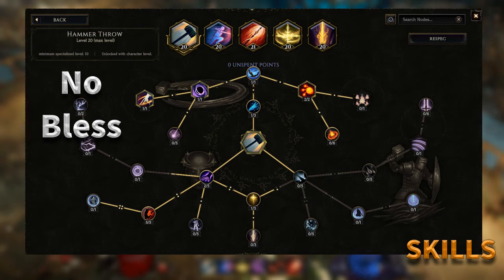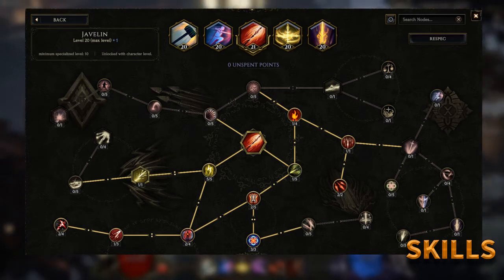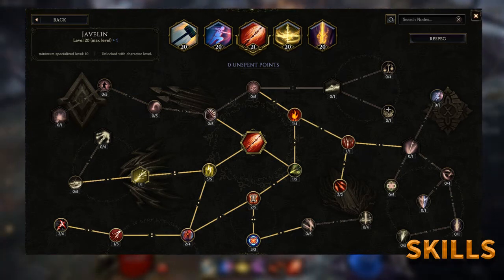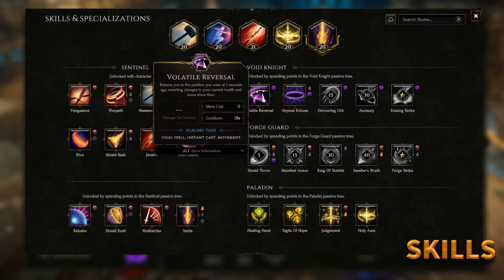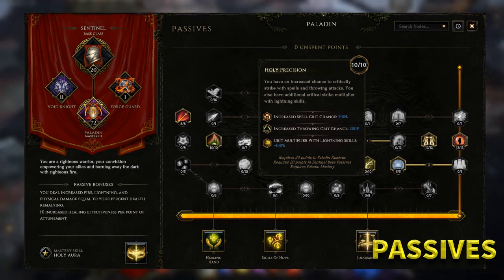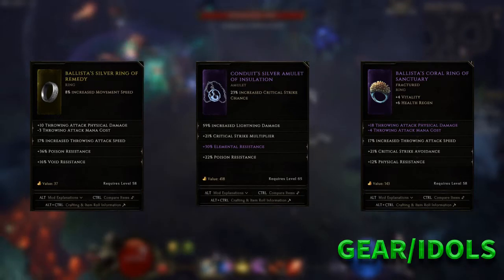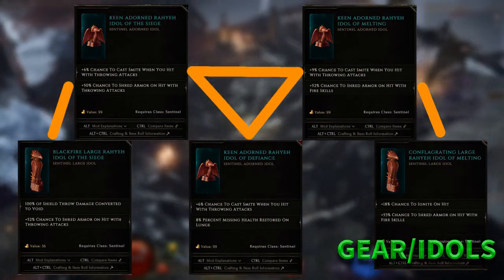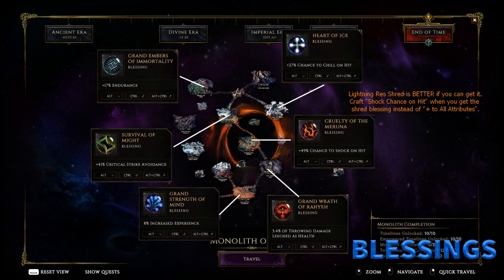Hammerdin-B Rmx(ft. Javelin) (Last Epoch v0.8.3: Sands of Majasa)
A lot of Important things of note:
1- Smite is flashy! Javelin is flashy! If you are photosensitive or get seizures from flashy stuff, you may want to avoid builds like this.
2-Forgive the dry mouth noises here and there please. I got nervous making these videos(this one I actually uploaded!) and a pop guard could have helped, too. Everything else is cool though, right?
3- For any more in-depth game info, the Last Epoch community tend to refer to these 3rd party sites for info:
4- Hopefully I am allowed to used the BGM(End of Time) from the game. Guides are educational things, right? *nervous laugh*
5- Currently (as of 0.8.3d) usable as is, but if any changes occur, I'll try to update the video description and let you know here.
UPDATE: since the video to now, I've been upgrading this in silence to see it ready for 0.8.4, and let's say that the dps was "napkin math'd" to up to 700k burst dps with possible potential in further changes to hit MUCH MORE high points ... at a cost of mana sustain (may likely explain in a follow-up vid w link in here and as a pinned comment), but  I forgot about the polearm reworks. I WANT TO SAY that DECICIDE LANCE with nice lightning pen roll(same rolls) is BiS/ Best in slot, but again more in a follow-up vid.

Filter here in pastebin (1st paste, but I think you copy/paste the text and save as Zeus.xml in case the filter and name file has to match in order to use):
If you open the filter menu in game, export, open custom filter folder, it goes in that location on your computer.

I wish I was allowed to use a hyphen in my name, Twitch... oh well. XD